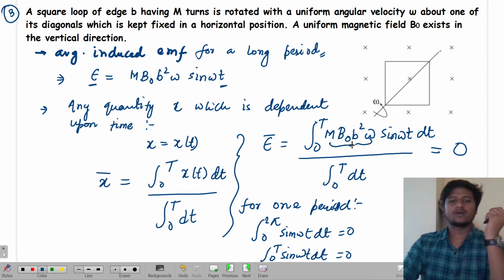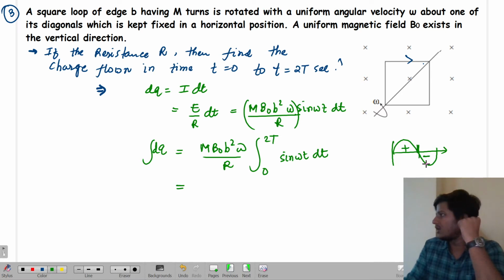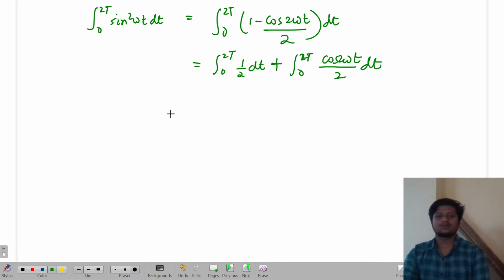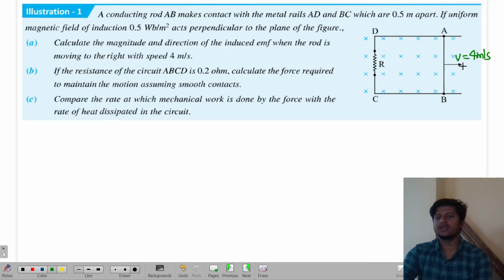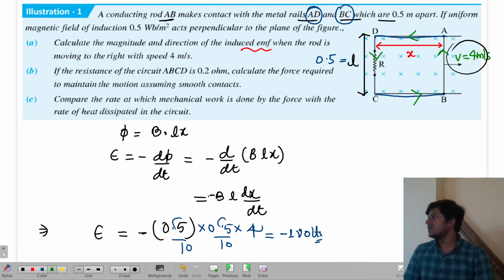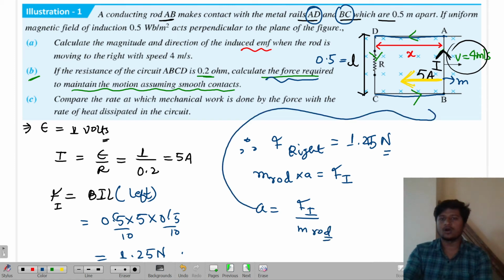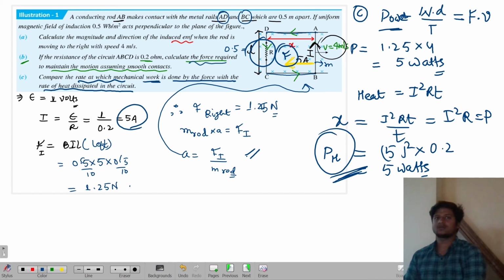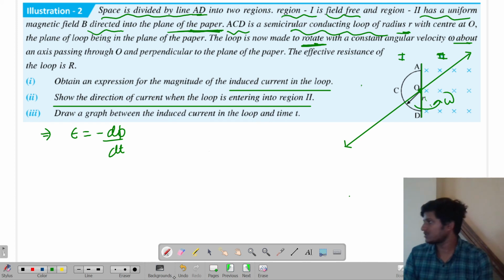ELECTROMAGNETIC INDUCTION || L3A || PROBLEMS ON FARADAY'S LAW OF EMI || Anurag Sir [NITR]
In this live class, Anurag sir will discuss HOW TO CALCULATE the net EMF using flus change for the different set of problems? ( from board level to NEET  level).